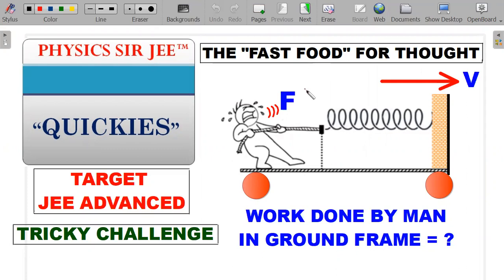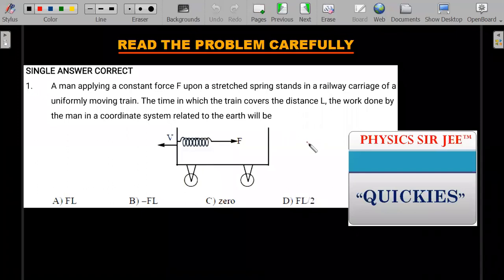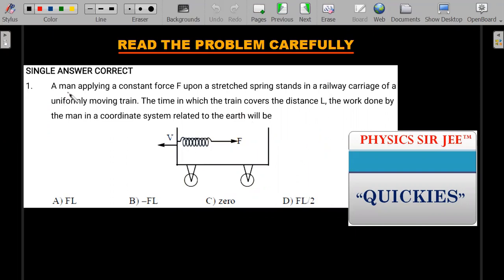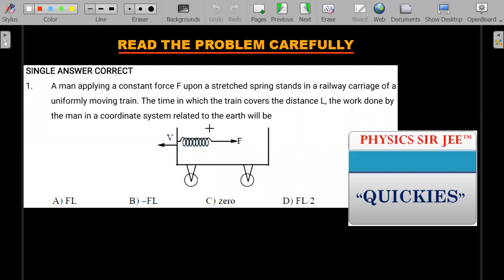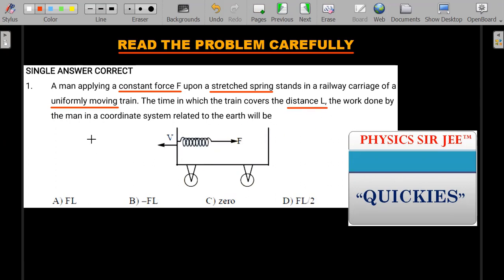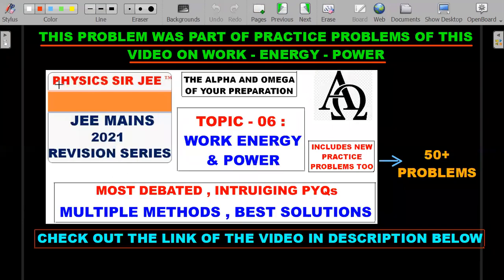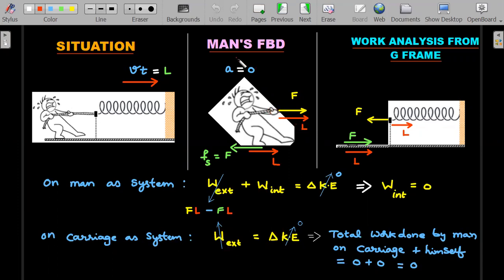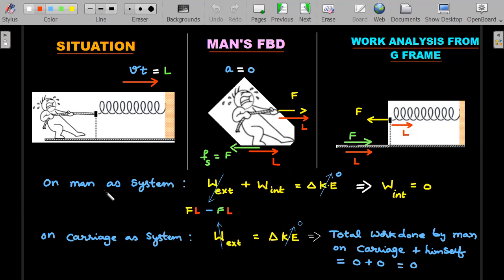[JEE ADVANCED] WORK DONE BY MAN PULLING SPRING | MOVING CART | SCHOOL PHYSICS SIR JEE QUICKIES VIDEO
THIS PHYSICS SIR JEE QUICKIES VIDEO HAS A LOOK AT THE IMPORTANT  CONCEPT OF WORK DONE BY MAN IN HOLDING A SPRING IN A MOVING CARRIAGE .

HERE'S THE LINK TO THE WORK-ENERGY-POWER REVISION VIDEO WITH PRACTICE PROBLEMS ( 50+ ) OF WHICH THIS VIDEO IS PART OF👇